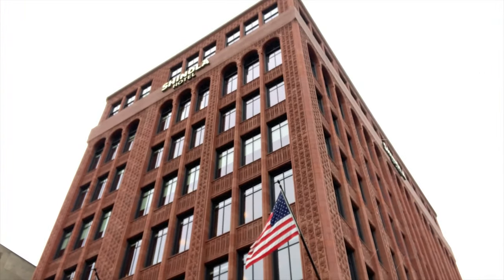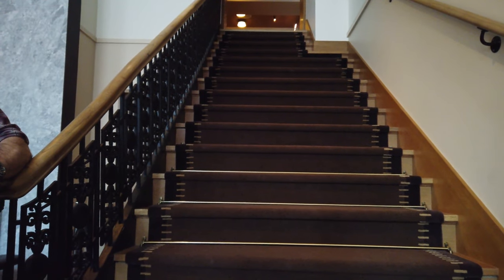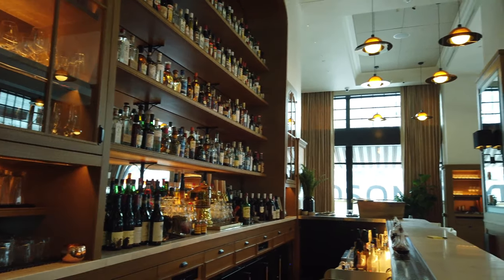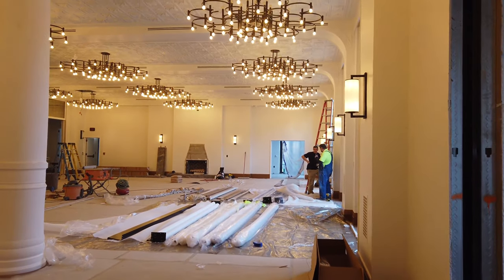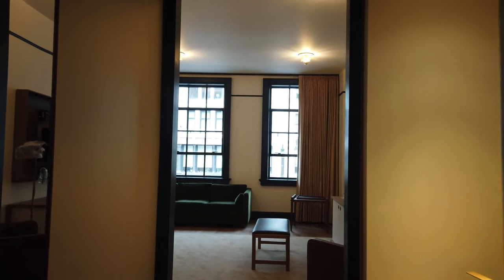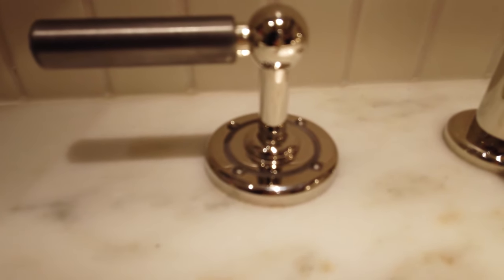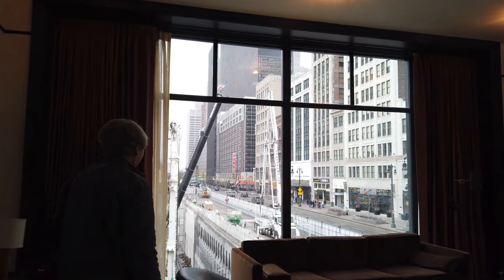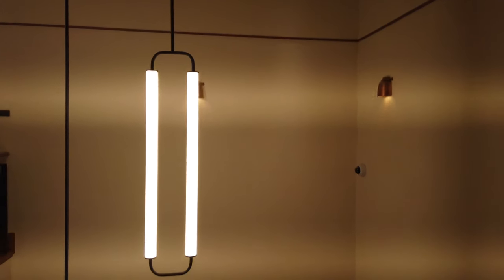A Tour of the Shinola Hotel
A Thoughtfully-Curated Downtown Detroit Hotel
Discover the true spirit of Detroit at Shinola Hotel. Defined by a timeless sense of style, approachable service, and an obsession with quality craftsmanship, our luxury hotel was meant for living and sharing in good times with great company.

Our Story
The world’s first Shinola Hotel is Detroit’s new living room. Located in the heart of the city’s historic Woodward shopping district, this 129-room boutique hotel offers a completely original hospitality experience.

Shinola Hotel’s accommodations are thoughtfully designed with varied layouts—featuring handcrafted millwork, custom mattresses, and wallpaper inspired by patterns found during the renovation process. The property marries two restored buildings—the old T.B. Rayl & Co. sporting goods and hardware store and a former Singer sewing-machine store—with three brand new buildings modeled after downtown Detroit’s historic architecture.

Indulge in a diverse array of culinary experiences at Shinola Hotel, featuring some of the best new restaurants in Detroit. Grab a classic cocktail in the Living Room or Evening Bar, taste the authentic Southern Italian dishes at San Morello, or try the brews and Detroit-style fried chicken at The Brakeman and Penny Red's.

With six food and beverage concepts from award-winning chef Andrew Carmellini and unique venues like Bixby Hall and the Birdy Room, the hotel is perfectly crafted to host any occasion.

Specially-curated onsite shopping options line “Parker’s Alley.” There is a mix of global brands like Madewell and Le Labo, and homegrown businesses like Drought and Good Neighbor that celebrate Detroit’s entrepreneurial spirit.

With quality craftsmanship and flawless service as its foundation, Shinola Hotel is a partnership between Shinola, a Detroit-based watch and leather goods manufacturer, and Bedrock, Detroit’s premier multiservice real estate firm. The hotel, operated by Mac&Lo, features food & beverage from NoHo Hospitality, and design from Gachot Studios and Kraemer Design Group. Expedition Money LLC